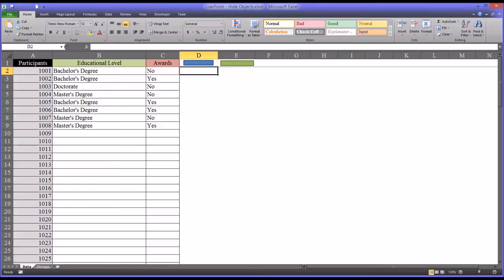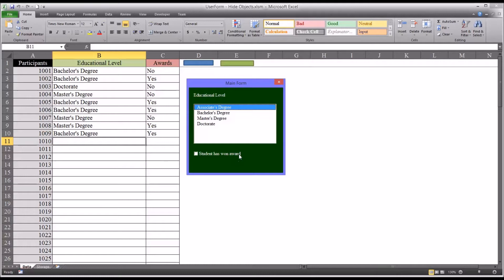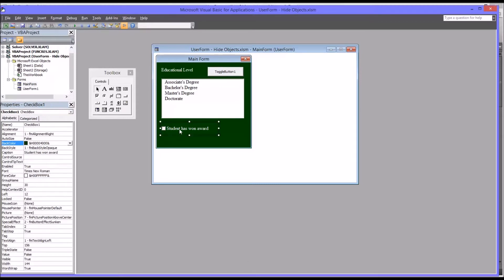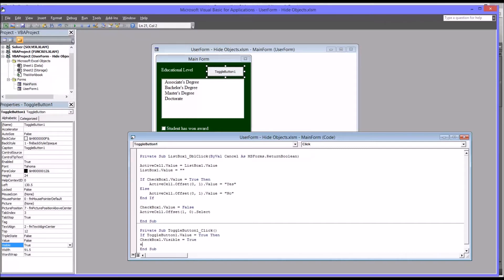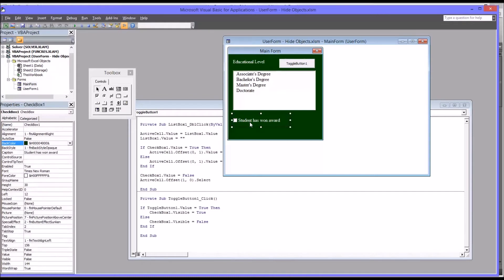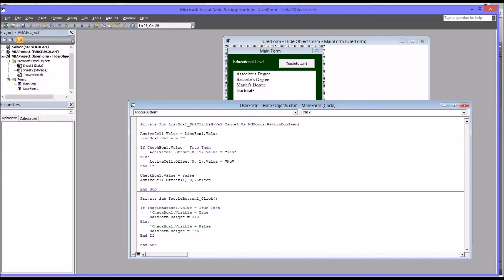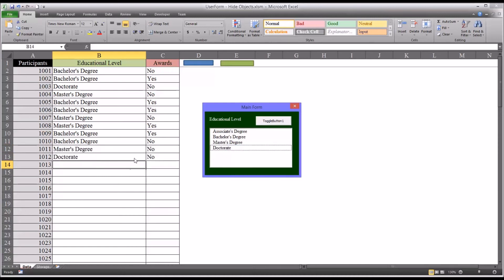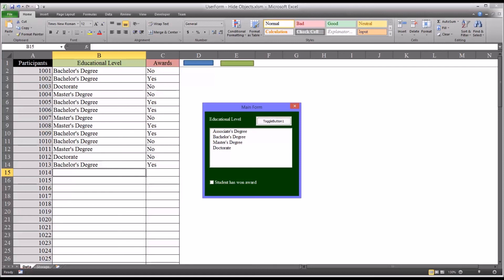Hiding and Unhiding Objects on an Excel VBA UserForm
This video demonstrates how to hide and unhide objects on an Excel VBA UserForm while the UserForm is active. Two methods of displaying and hiding objects using VBA are reviewed.